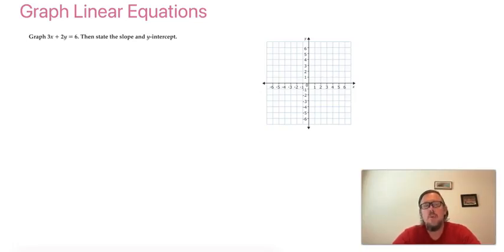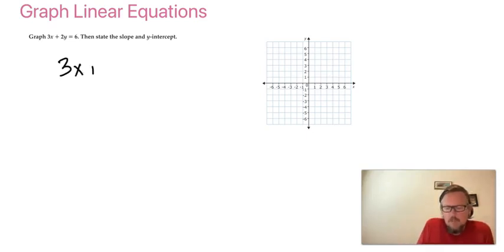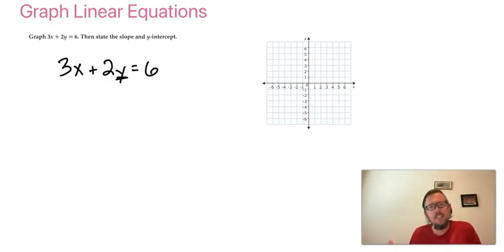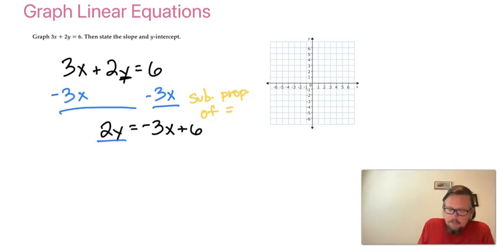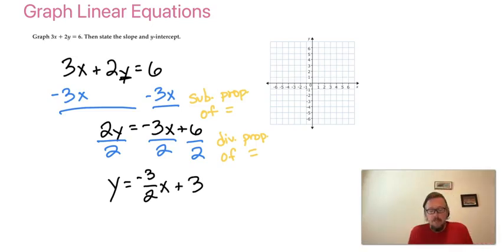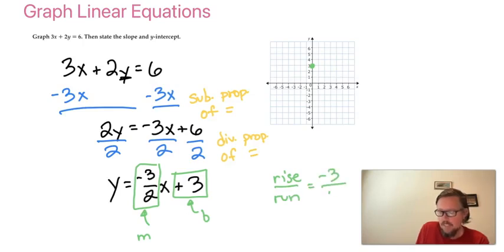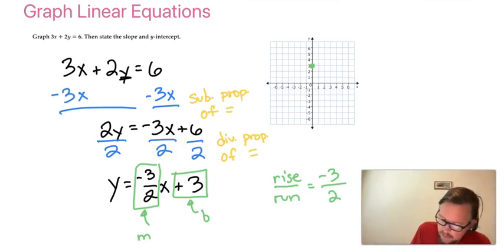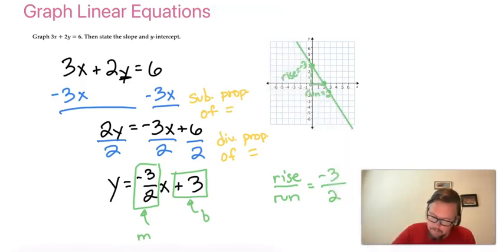Lesson 4.1.2 Graphing Equations in Slope Intercept Form: Graph Linear Equations